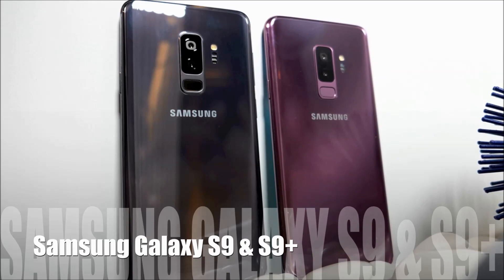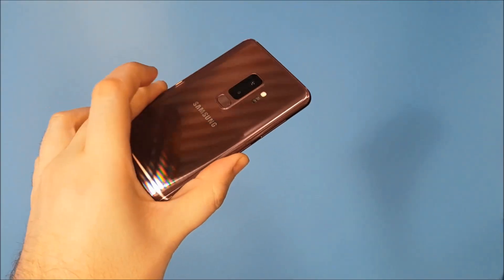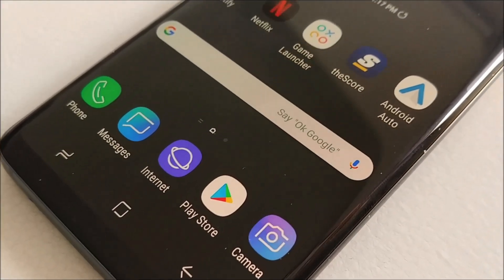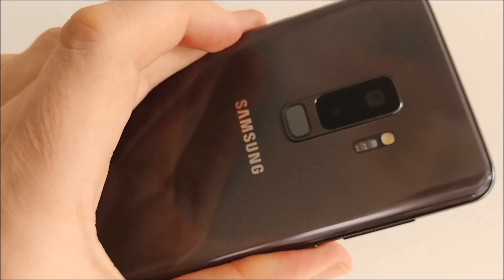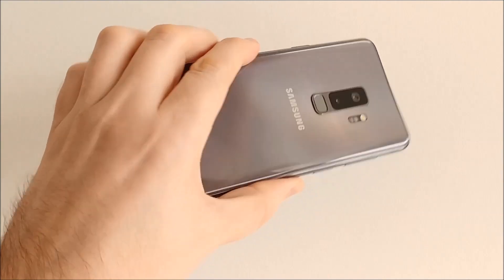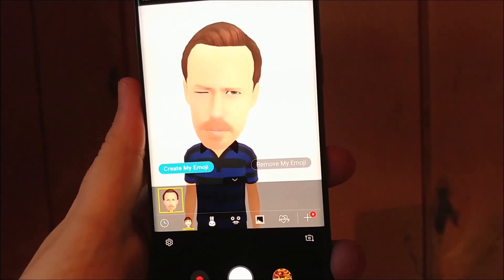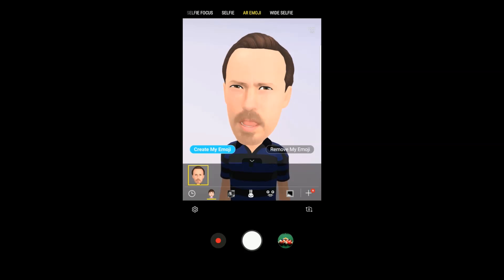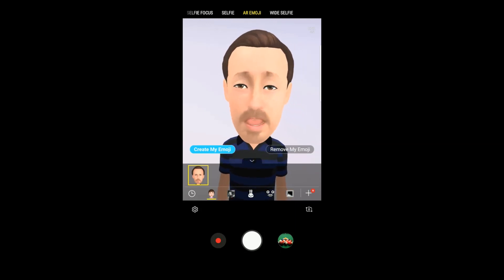Samsung Galaxy S9 and S9+ blogger review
gallery en 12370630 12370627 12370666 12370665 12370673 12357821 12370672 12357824